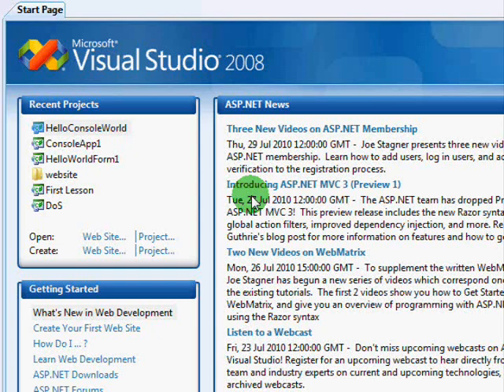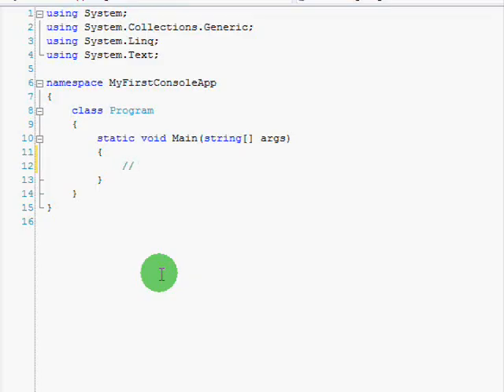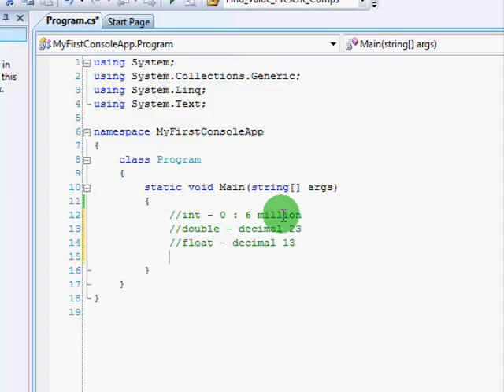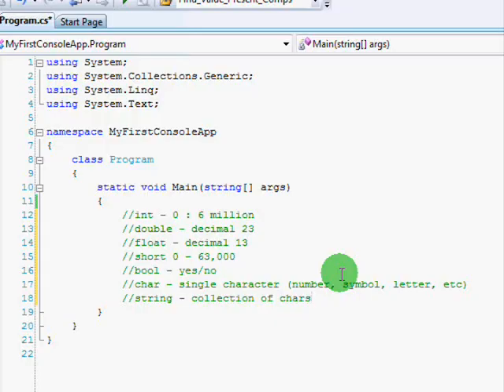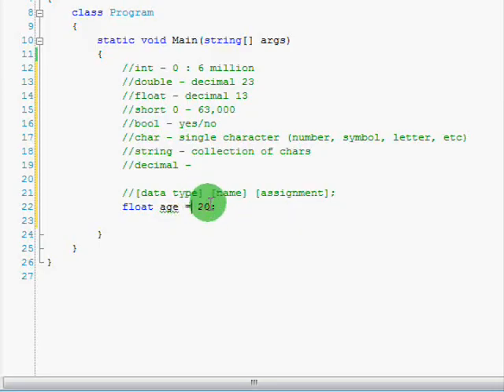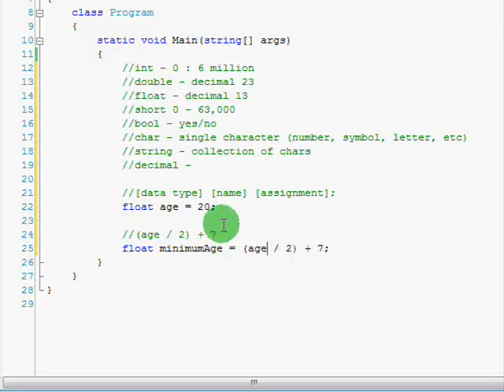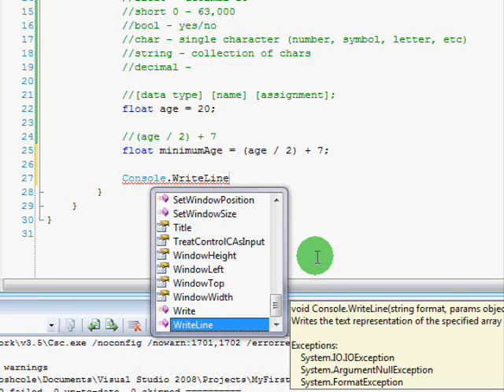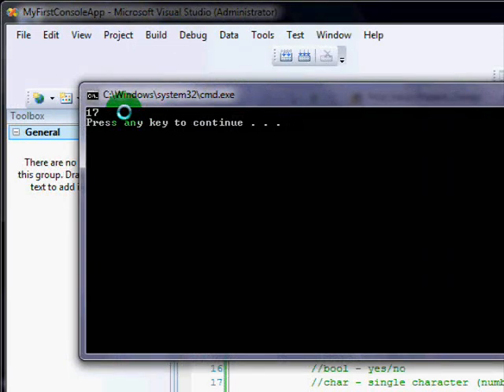C# Course : Lesson 2 - Introduction to Data Types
I was totally off on the storage/precision amount for some of the data types: click here for a better overview on the capacity each data type holds

In this lesson I show you how basic data types and variables work in C# and I introduce a cool visual studio tip that lets you easily look at the methods available to you for any object. And specifically I show you how to write data to the screen.